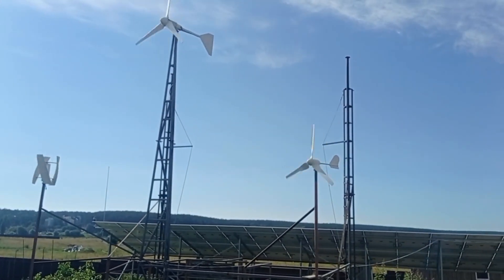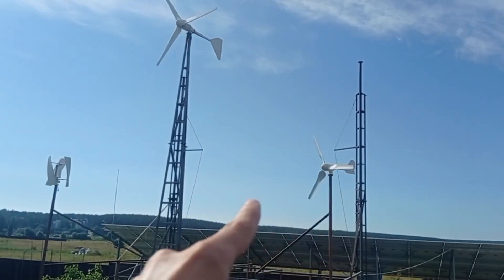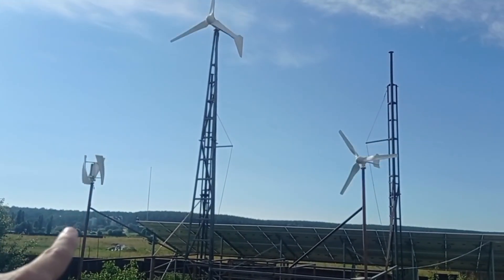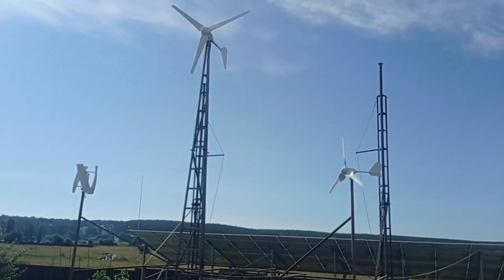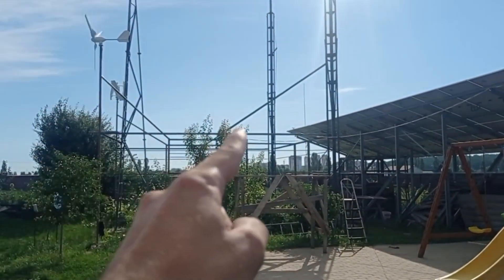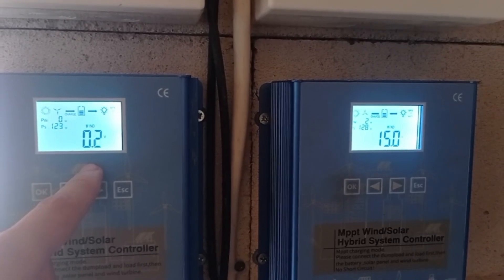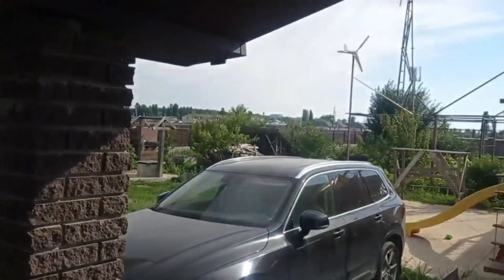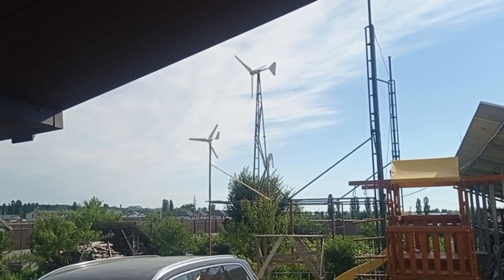Epic wind turbines battle: X3 vertical VS horizontal M3. Same price, but so much different result.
In short - you can visually see that the fact that verticals are better at low wind - is absolutely busted...

horizontal wind turbine M3
vertical wind turbine X3
charge controller
weather station

Reality is the following one. Both small wind turbines start at 1.3-1.4 m/s. But, the horizontal one get to production as early as at 2 m/s, showing already a couple of watts. While vertical will keep spinning and will not produce a single watt up until 7-8 m/s wind speed...

Both are on the same height, both have clean wind (as much clean as you can get it on 5m height), both are on the same controller, both are on the same wire size, maybe with a couple of meters difference in horizontal's favor (yes, that may influence the test results for about 0.3-0.4% - to those who want precision everywhere).

Conclusion?
Make them on your own, I've shown you everything. I personally will never ever get any other vertical wind turbine and don't suggest to you as well.